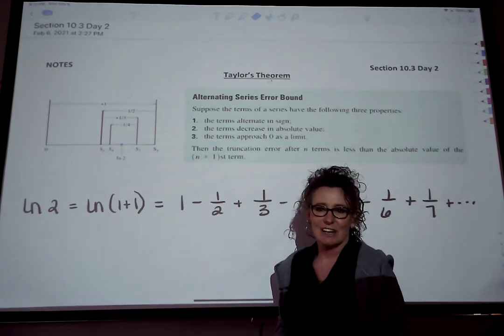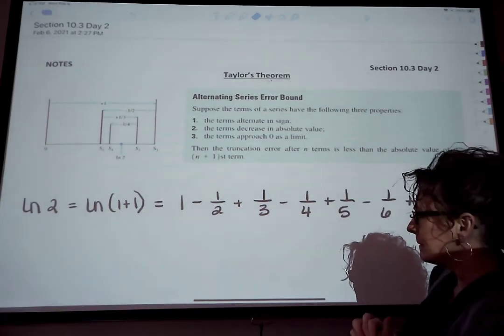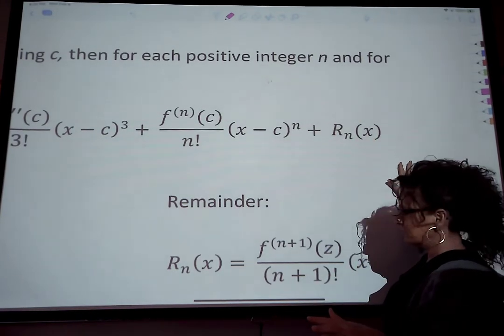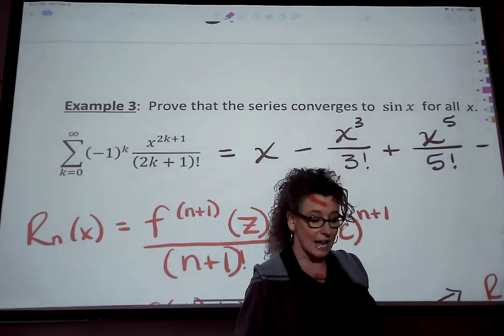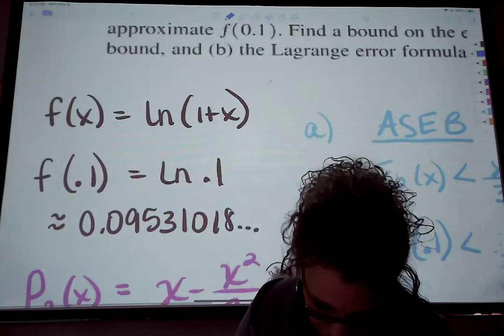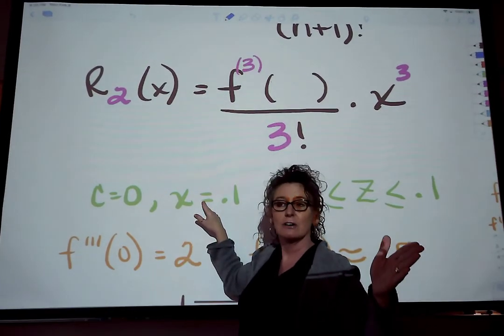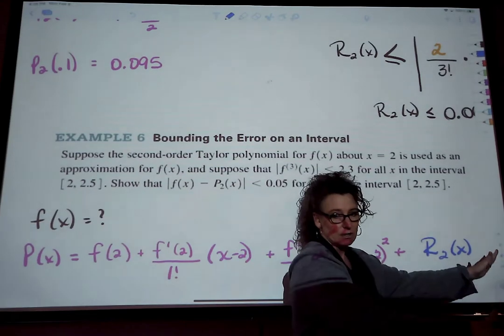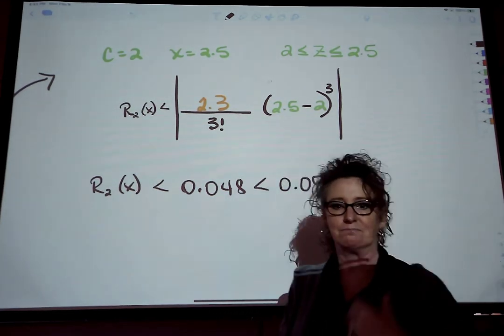BC Section 10.3 Day 2